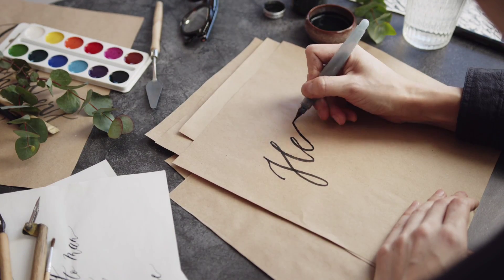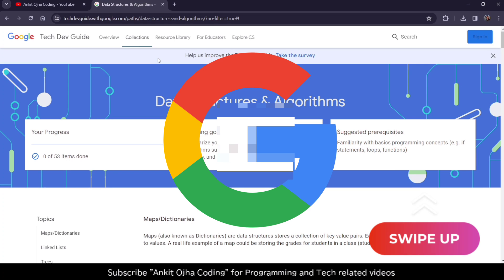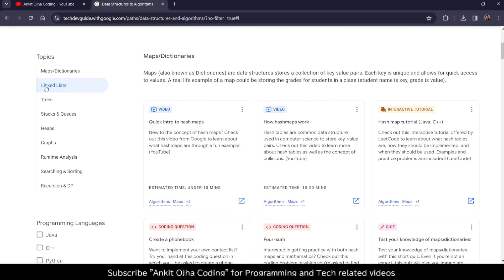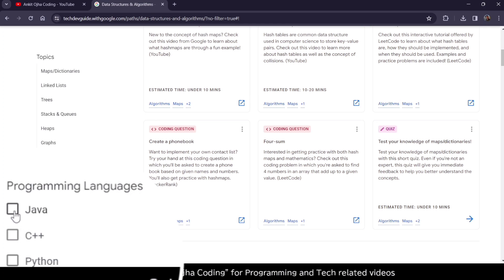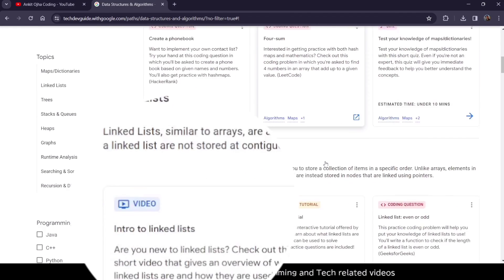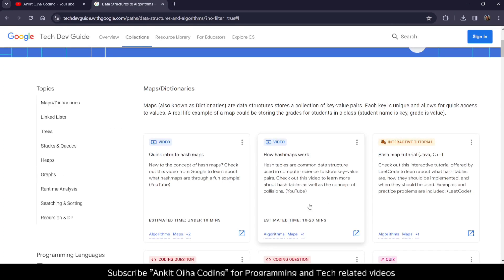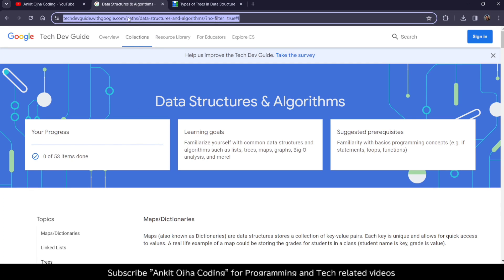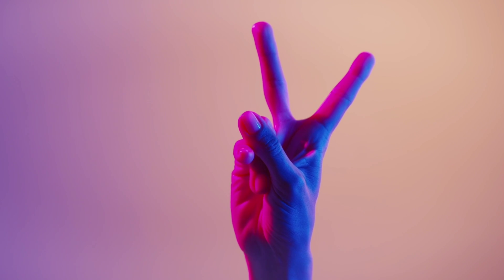Free DSA Course by Google | DSA Placement Course by GOOGLE | FAANG | Ankit Ojha Coding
Free DSA Course launched by Google, Grow Your Technical Skills with Google.
Familiarize yourself with common data structures and algorithms such as lists, trees, maps, graphs, Big-O analysis, and more!

Suggested prerequisites: Familiarity with basic programming concepts (e.g. if statements, loops, functions)

🎥 Tools I used for recording
Kreo Rec Condenser Microphone
Maono AU-B01 Microphone Arm Stand

Where can I learn DSA for free?,
Does Google offer free training?,
Which platform is best for DSA?,
Is geeks for geeks DSA course free?,
google dsa course free,
free dsa course with certificate,
google dsa course udacity,
best dsa course online free,
google free courses,
google courses,
udacity data structures and algorithms free course,
coursera dsa course,